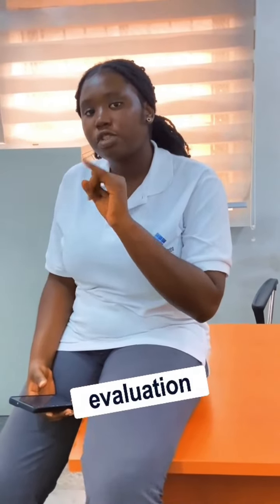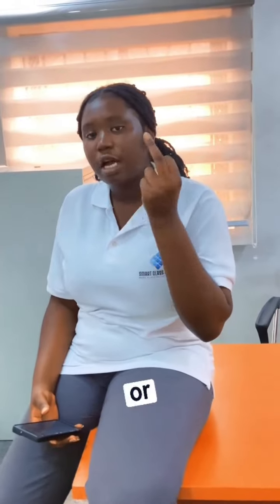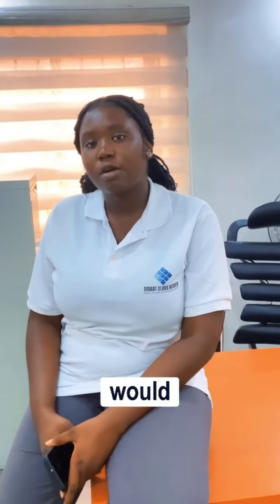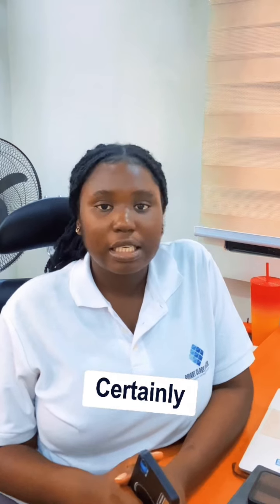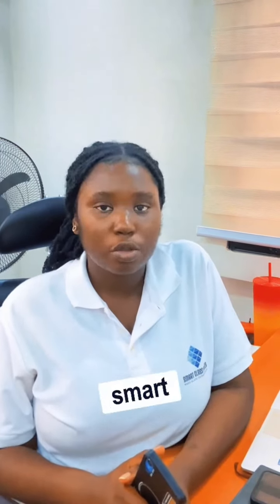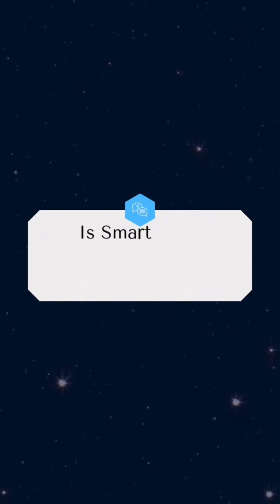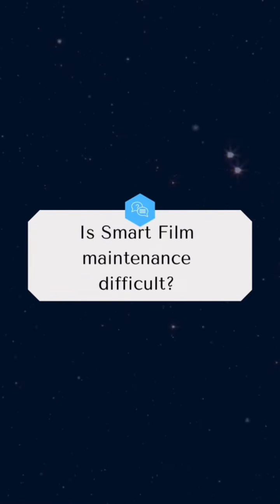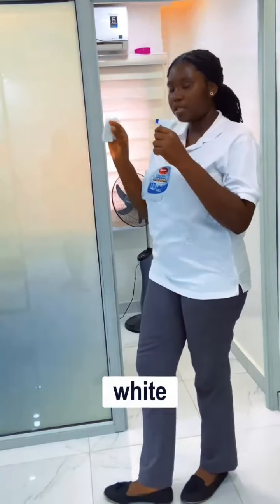interiordesign smartglassfilm smartglass tech technology office home decoration homedecor